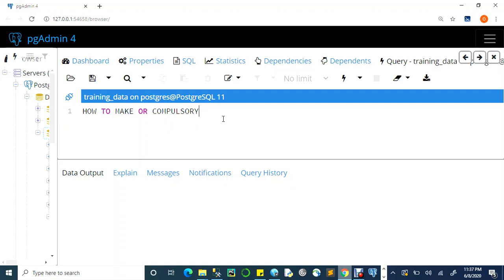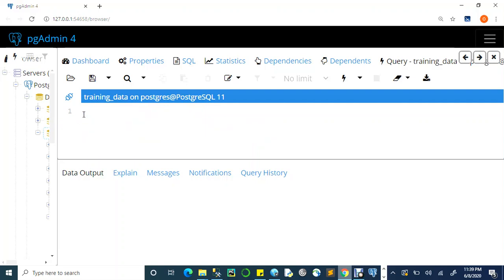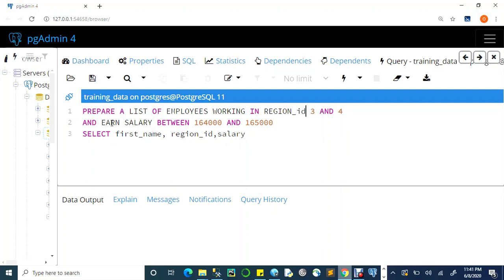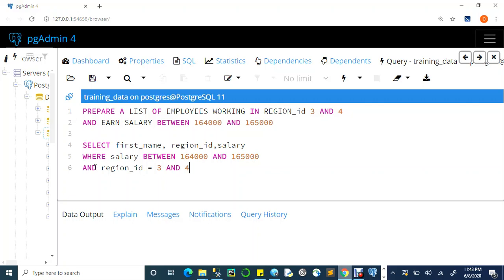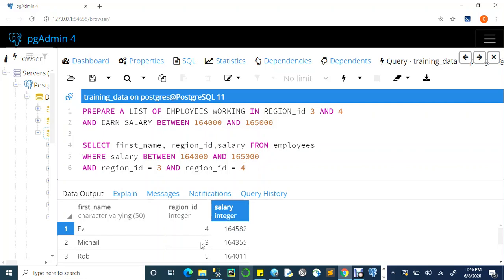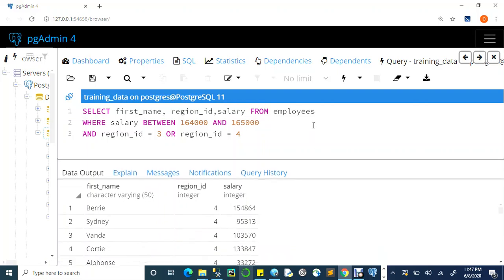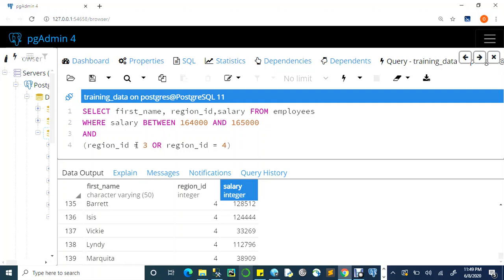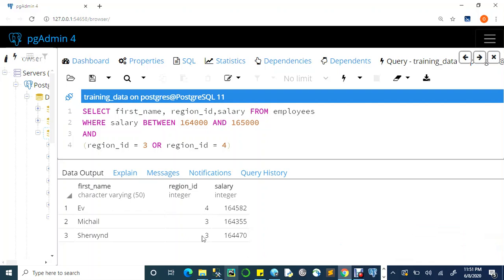SQL FOR DATA ANALYST PART 30 DIFFERENCE BETWEEN AND & OR IN SQL